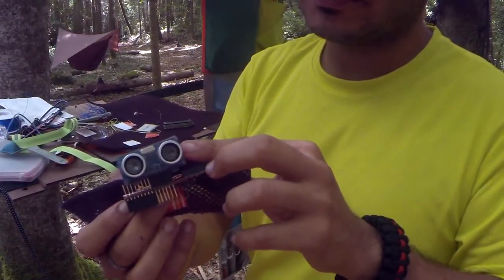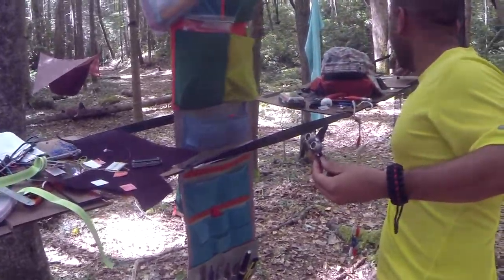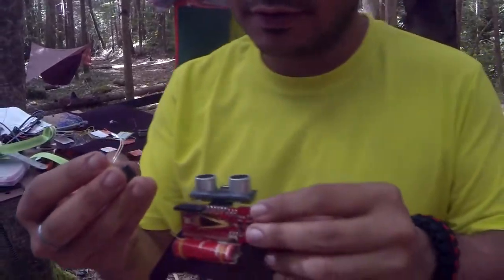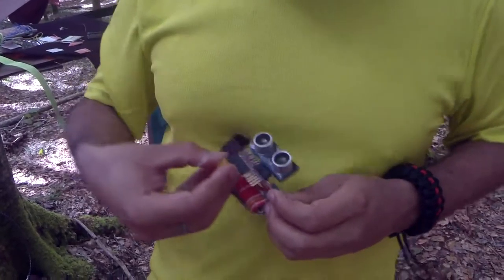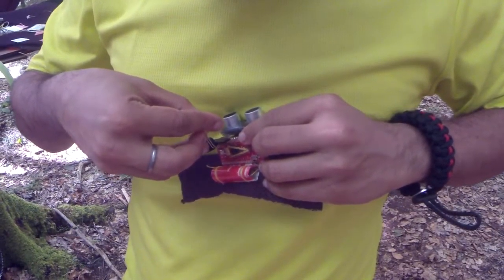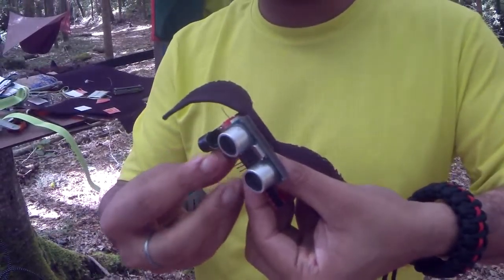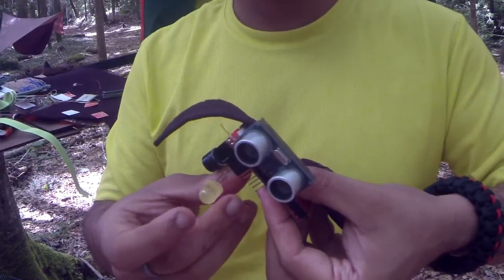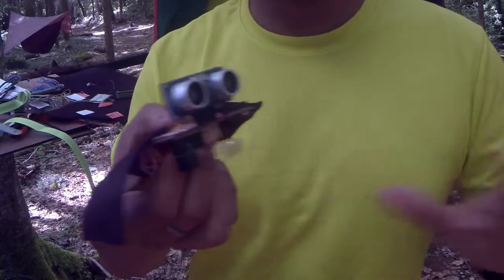Shiva NightCrawler In progress building